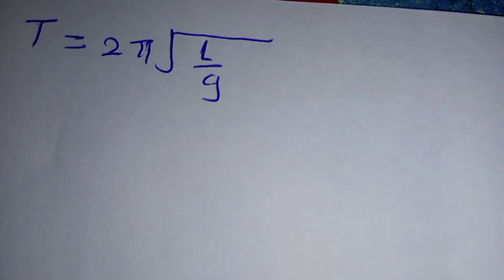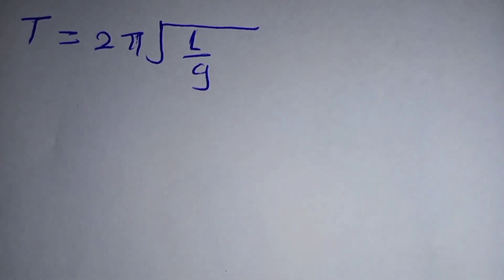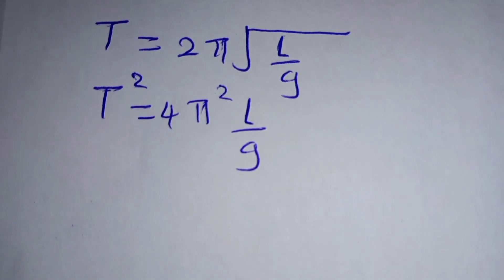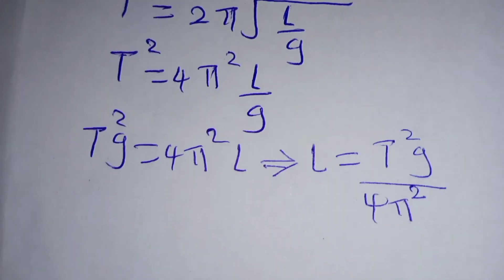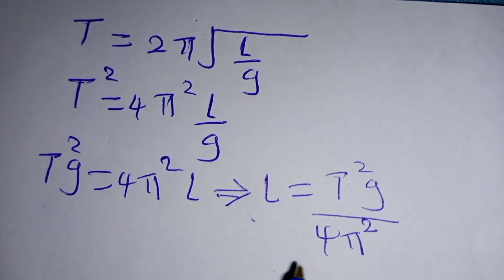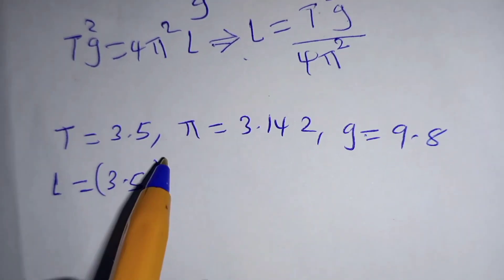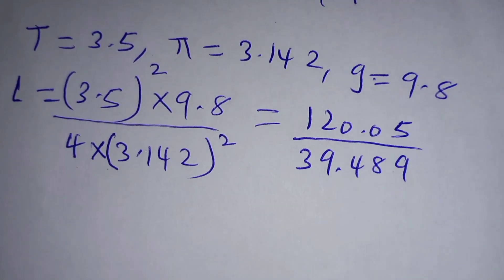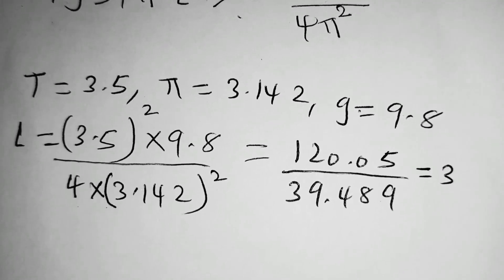How to make L subject of formula in a simple pendulum equation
We study on how to l subject of formula in a simple pendulum equation. The numerical value of l has been calculated given some condition